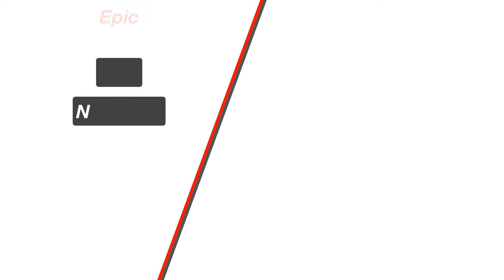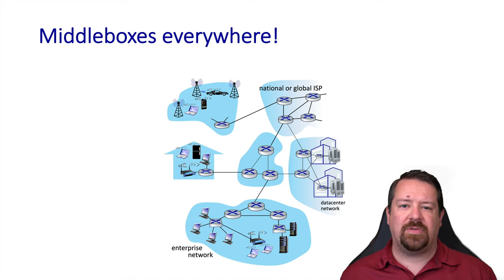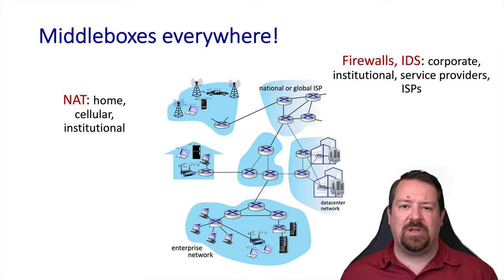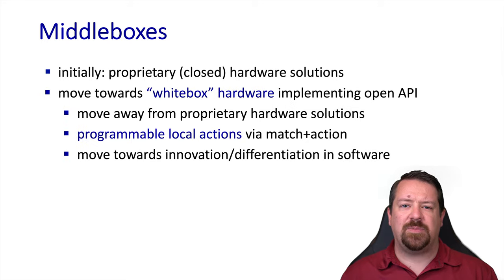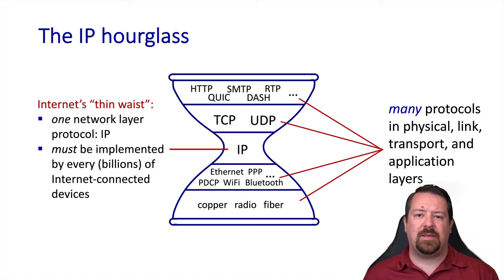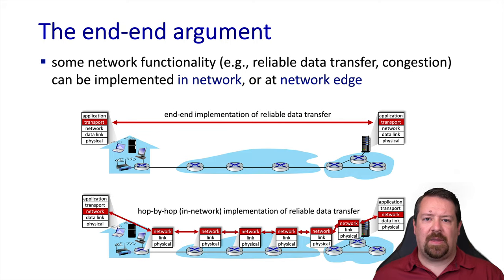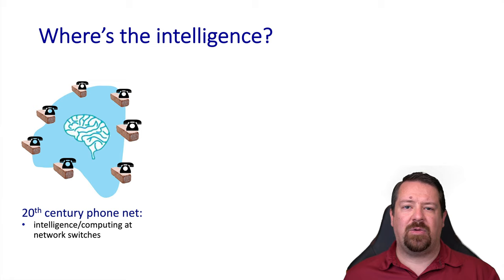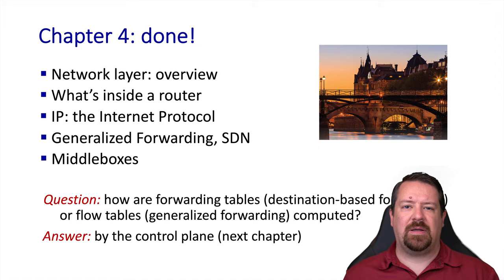What's Wrong with Middleboxes? - IP Network Layer | Computer Networks Ep. 4.5 | Kurose & Ross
Answering the question:  "What are network middleboxes?"  Discusses end-to-end principles, increasing complexity in the network core, and middlebox functions.